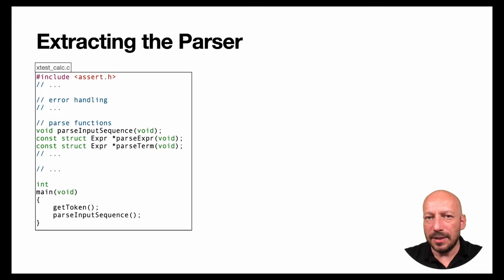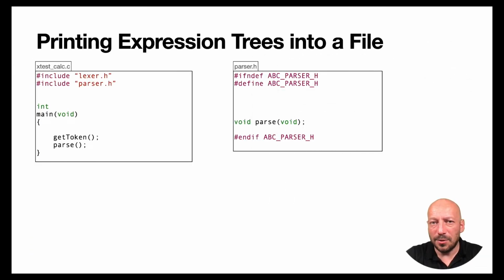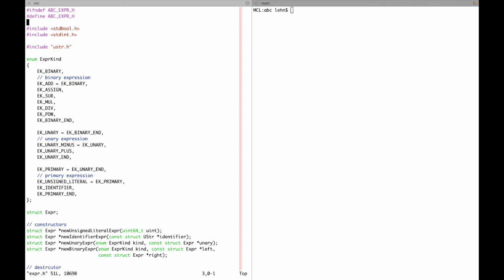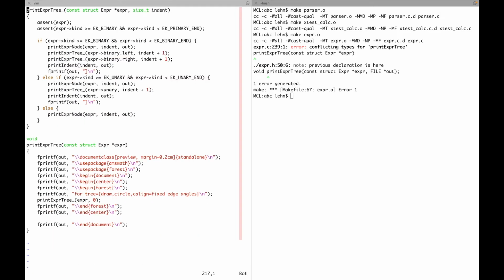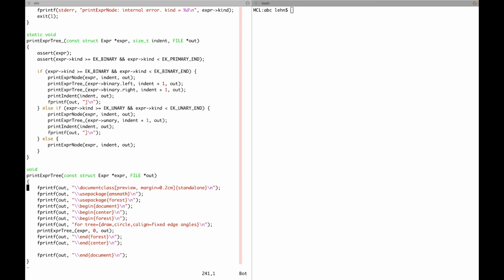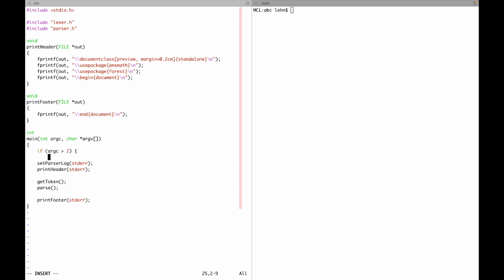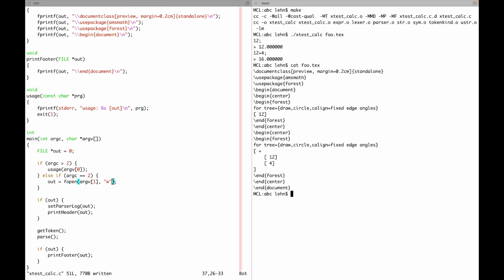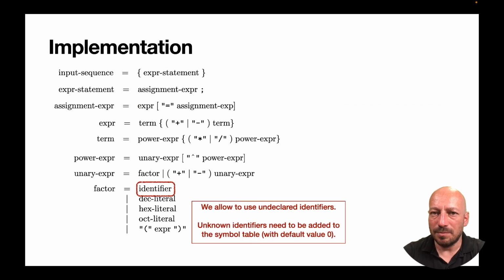HPC0 CPW Part 9: Calculator with Variables